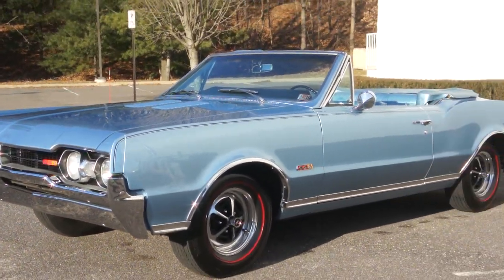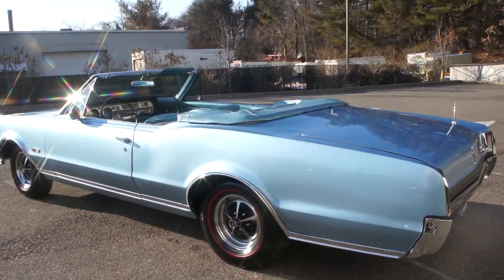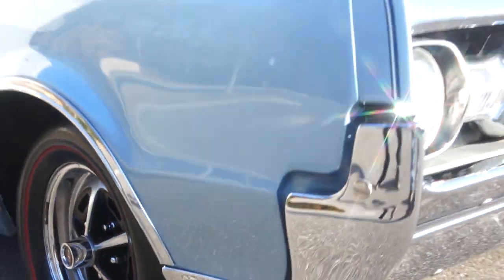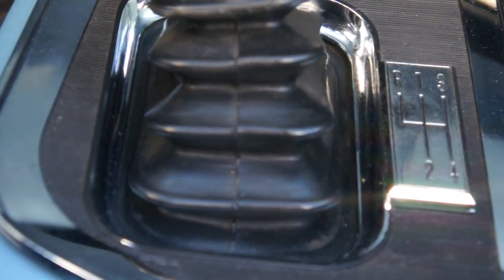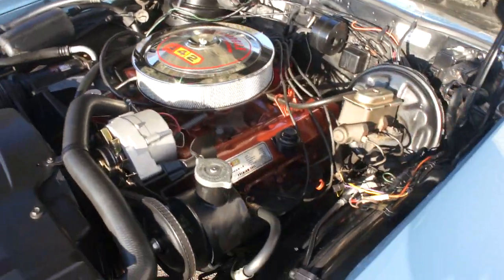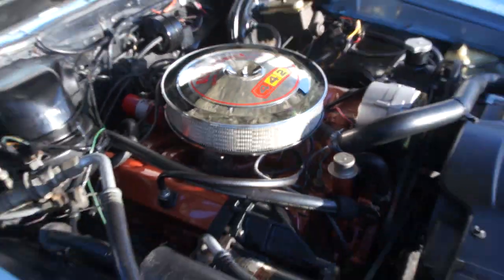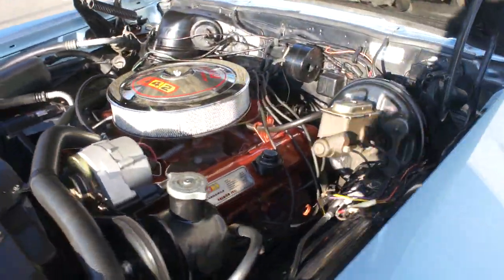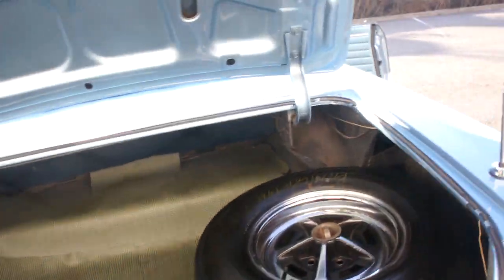~SOLD~1967 Oldsmobile 442 Convertible For Sale~400/350hp~4 Speed w/ Hurst~A/C~Pwr Wind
1967 Oldsmobile 442 Convertible

This is a beautiful example of an original convertible with boot, air conditioning, M20 4-speed manual transmission with the factory 442 Hurst Shifter/console, a posi-traction rear with a 3.23 differential gear ratio, 400/350hp engine with 4 barrell carburetor. It's also a well optioned 442. It features a transistorized ignition, power windows, power driver's seat, remote driver's mirror, power top, power antenna, AM/FM radio, power brakes, power steering, SS1 wheels, G70/14 Firestone wide oval Redline tires, factory louvered hood, factory chambered exhaust with chrome tips, new seat covers and carpet. The body is finished in the original Crystal Blue (Code D) with a light blue interior and dark blue top. Mechanical work performed by Thornton Motors.